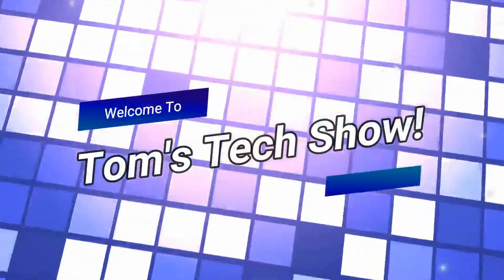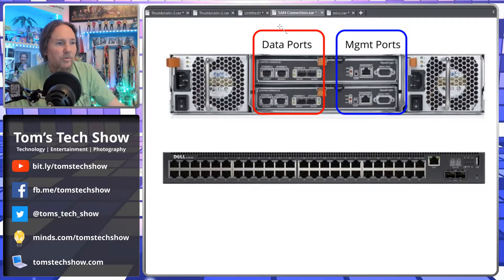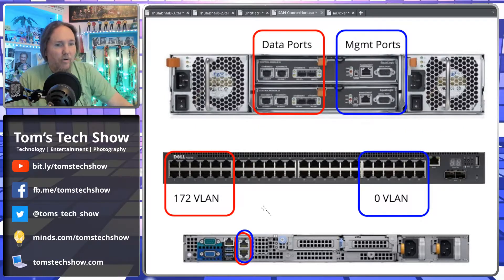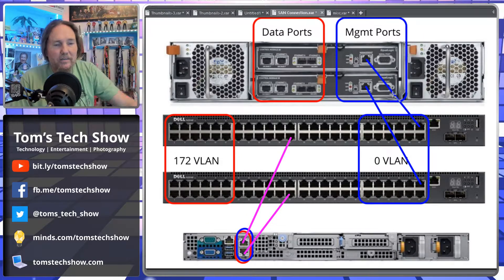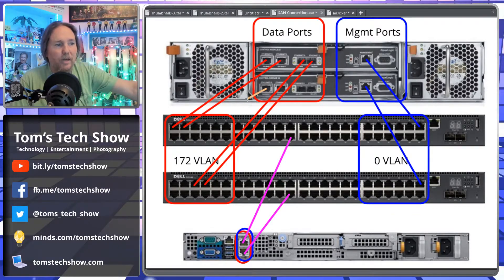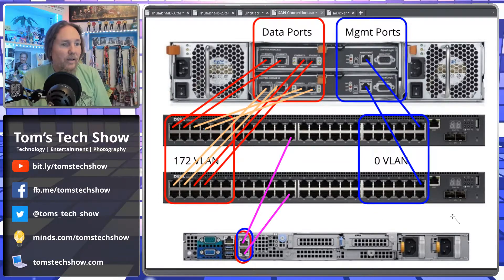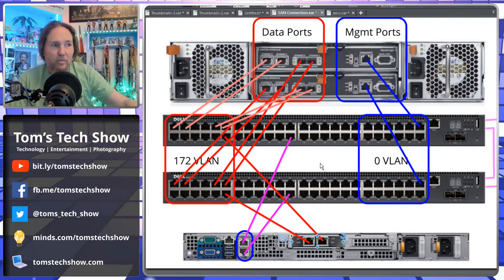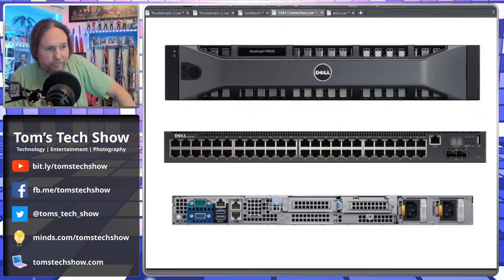Cabling Your SAN for Redundancy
Here I cover how to cable up a SAN to be the most redundant.